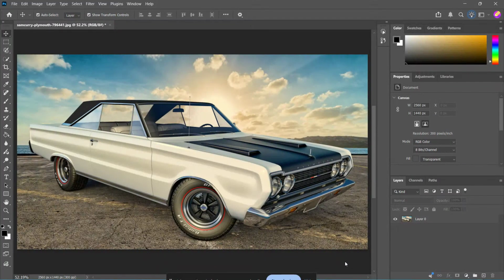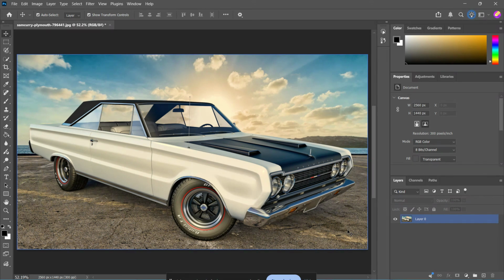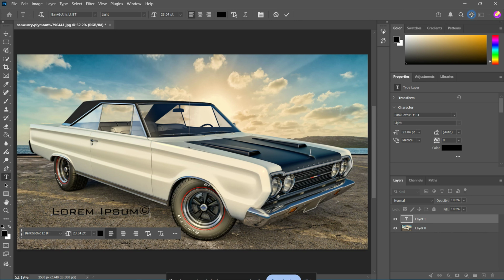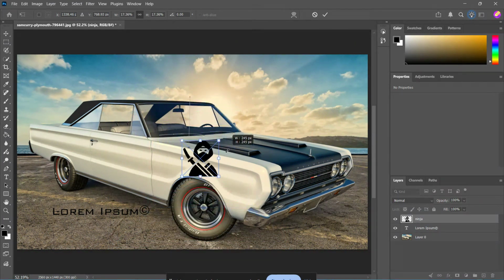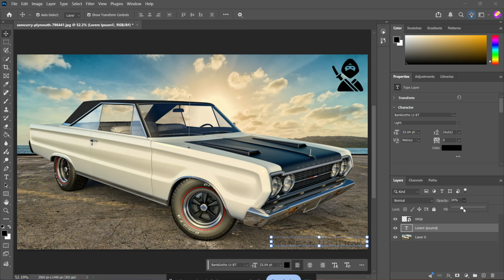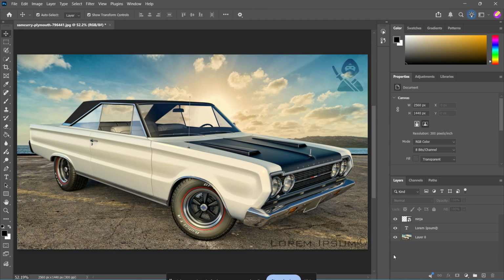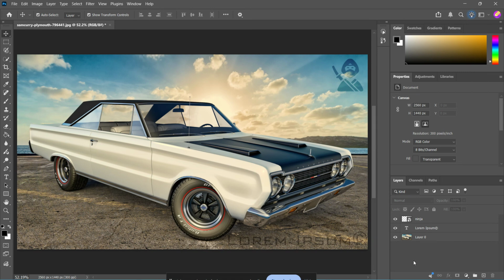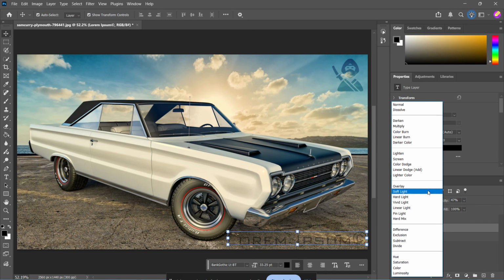How To Add A Watermark In Photoshop (Easy Guide)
Learn how to add a watermark in Photoshop using text or a logo, then blend it subtly with opacity and blend modes for a clean professional look.
This beginner-friendly tutorial shows the quickest way to protect your images with a reusable watermark workflow.

🕚Timestamps:
0:00 Intro
0:18 Add Your Watermark Asset
0:48 Add Text Watermark With Type Tool
1:18 Add Logo Watermark With Place Embedded
1:45 Position And Resize The Watermark
2:10 Lower Opacity For A Subtle Look
2:35 Use Overlay Or Soft Light Blend Mode
3:05 Final Tips And Outro

✍️What You'll Learn In This Video:
• How To Add A Text Watermark In Photoshop
• How To Insert A Logo PNG Watermark In Photoshop
• How To Lower Opacity For A Professional Look
• How To Use Overlay And Soft Light Blend Modes
• How To Resize And Position A Watermark Correctly
• How To Create A Non-Destructive Watermark Workflow

💡Pro Tips:
• Use a transparent PNG logo for the cleanest watermark result
• Keep opacity between 10% and 30% for subtle branding
• Try Soft Light first if Overlay looks too strong on your image
• Put the watermark on its own layer so you can edit it anytime
• Save a reusable Photoshop template for faster batch editing